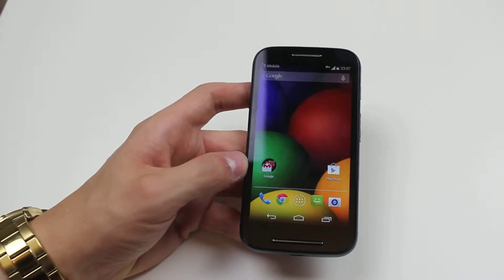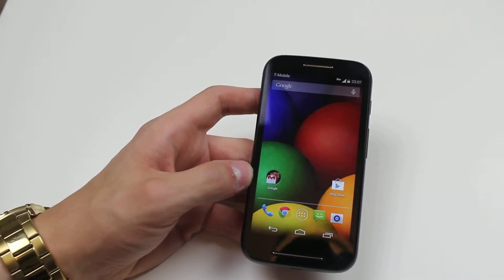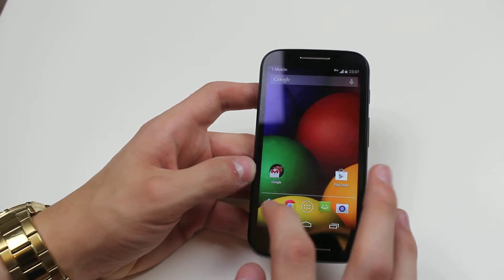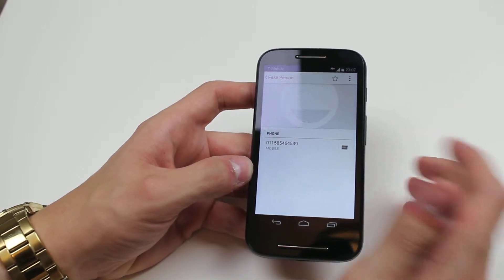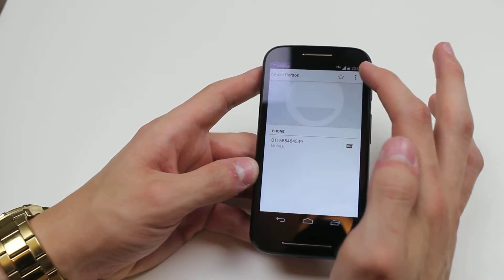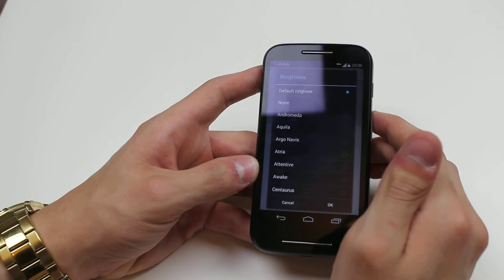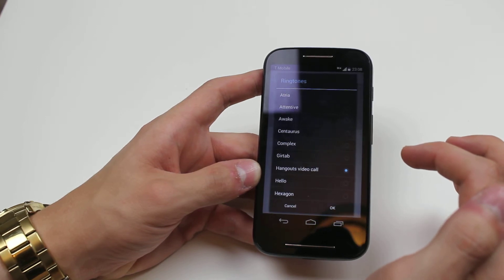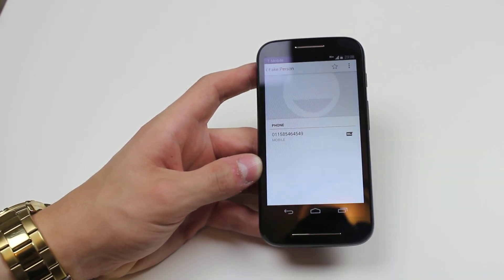How To Contact Specific Ringtones - Motorola Moto E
A video how to, tutorial, guide on setting contact specific ringtones on the Motorola Moto E.